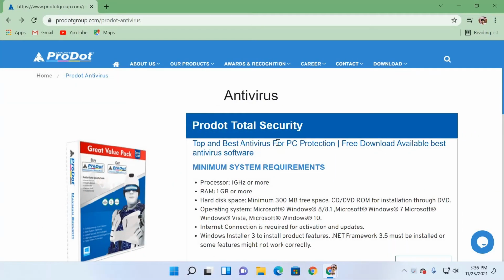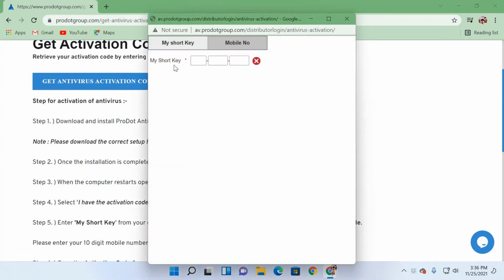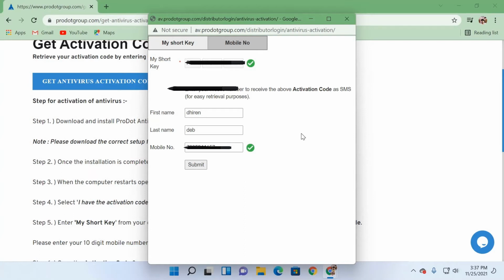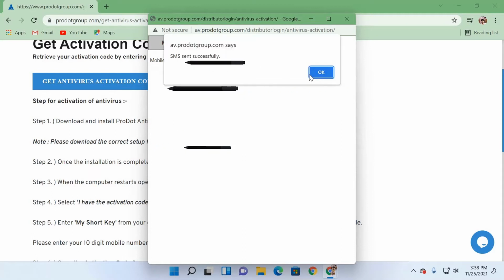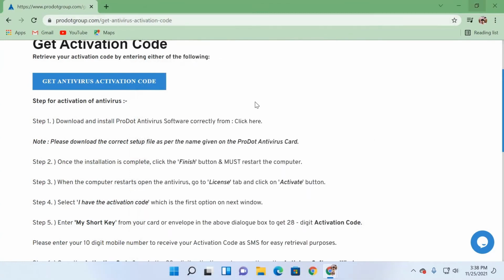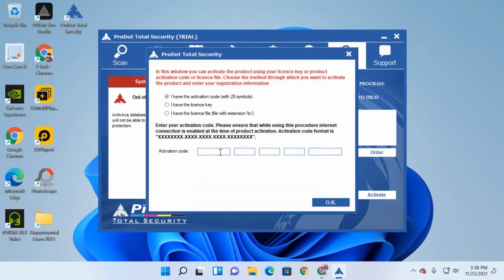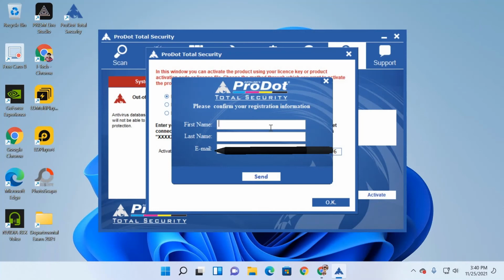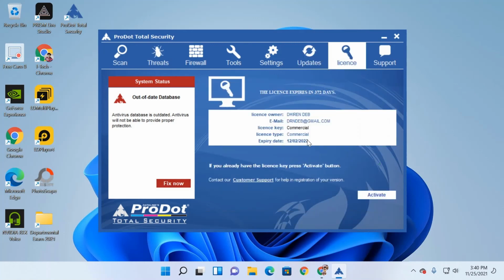ProDot Total Security Antivirus Activation with Short Key | How to Activate ProDot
Prodot total security antivirus activation with short key.